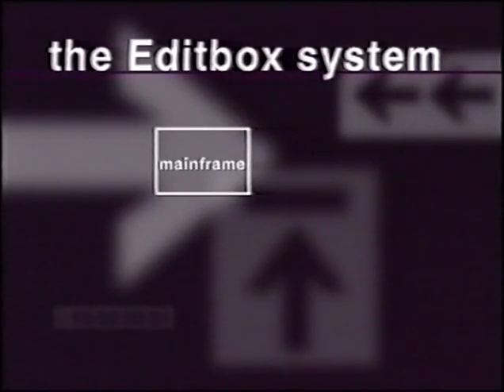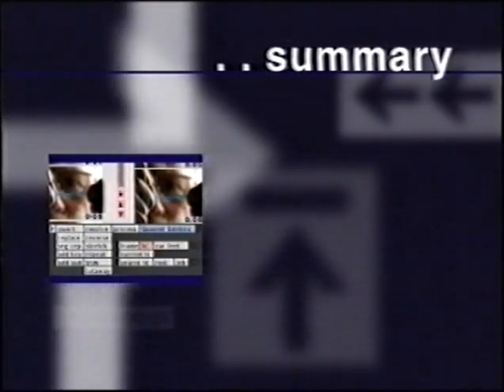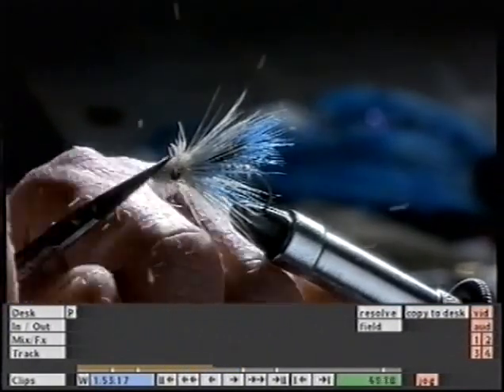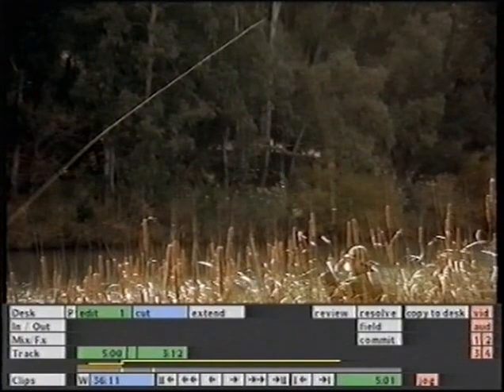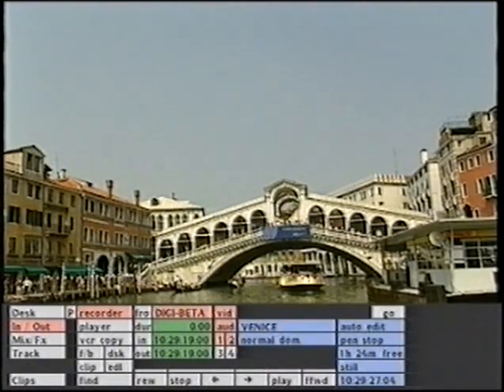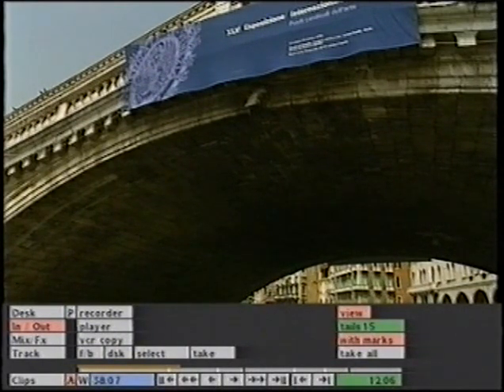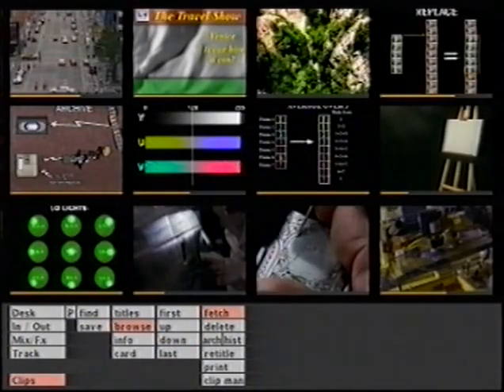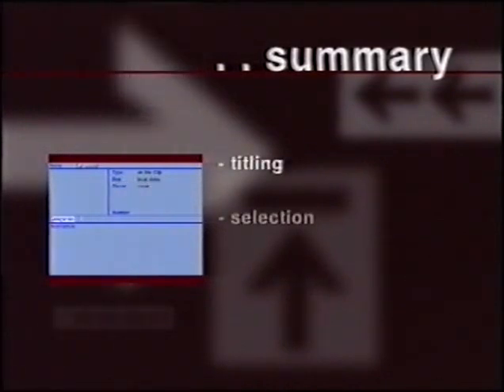Quantel Editbox Training Video Tape 1/5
Quantel Editbox training video from 1996.

Tape 1:
- Opening
- Showreel
- Introduction
- The System
- Inputs / Outputs
- User Interface
- Main Menu
- Tails Concept
- Folding Editor
- Loading And Saving
- Main Clips Library

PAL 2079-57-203